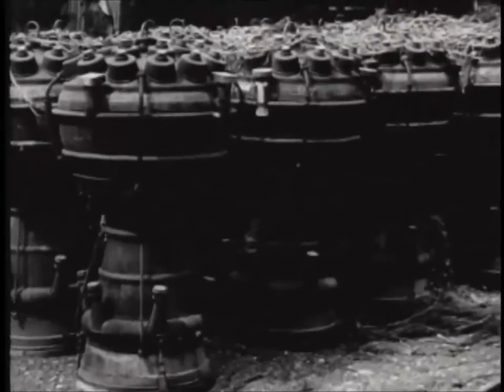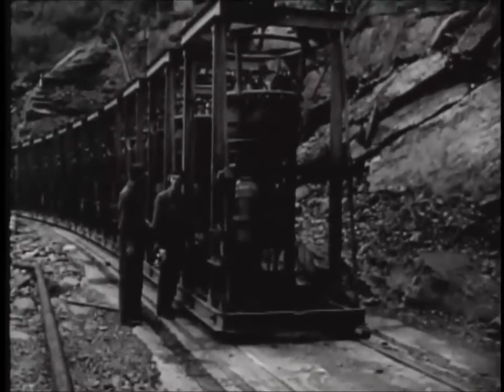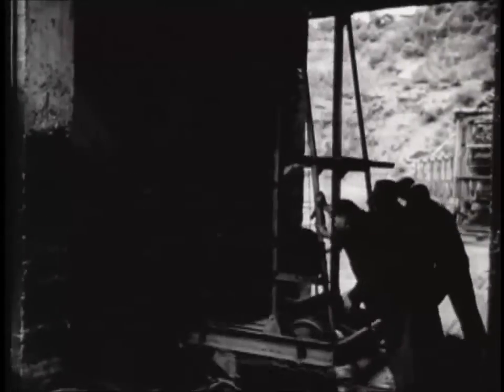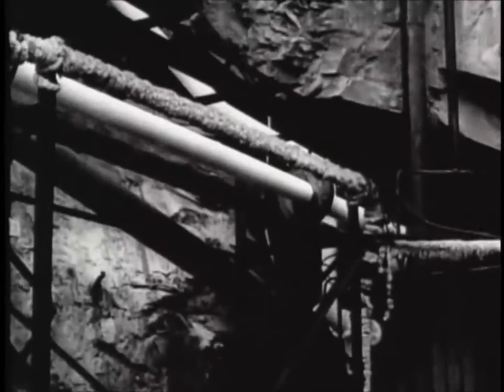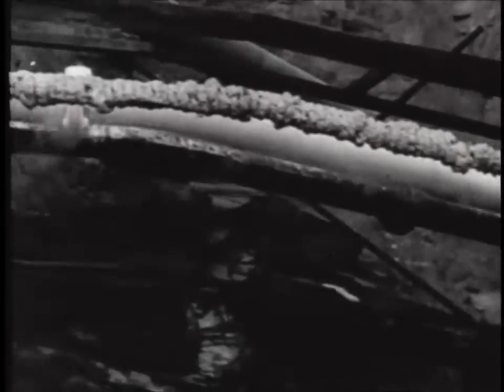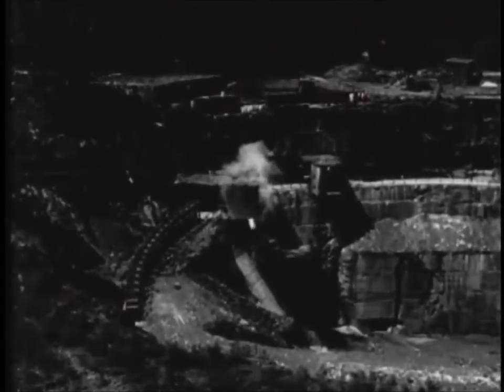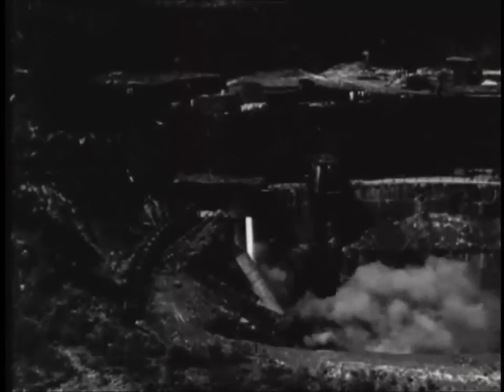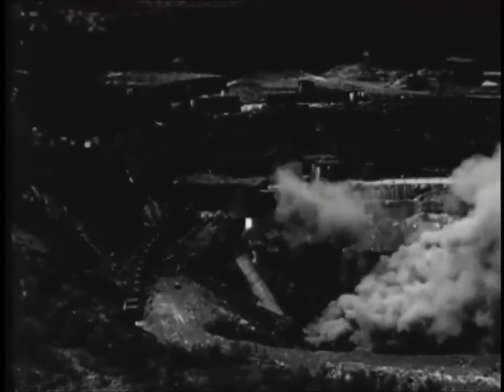V2 Rocket Engine / Motor Testing W/ Sound 1945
Postwar  testing of captured V-2 Rocket engines by U.S. scientists in Germany. Hear what a V-2 motor sounds like. With narration.

Public domain footage produced by the US Army Signal Corps' Army Pictorial Service.

Also please feel free to use YouTube's embed feature to put any of my videos on forums or your website.